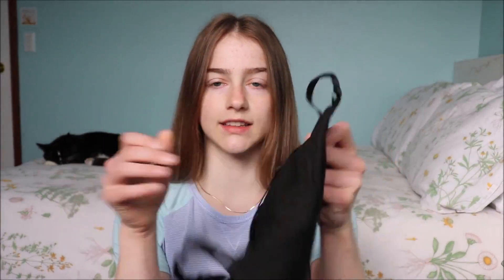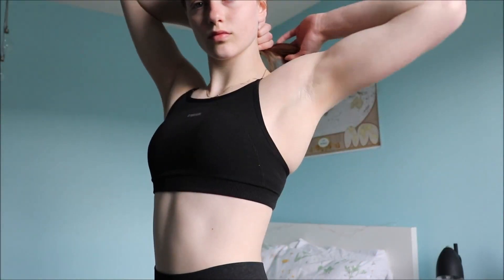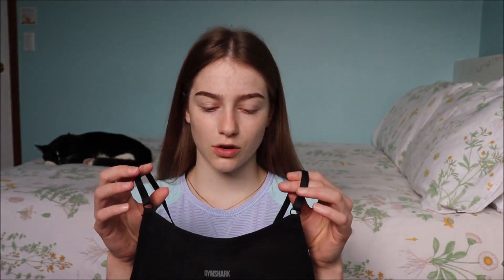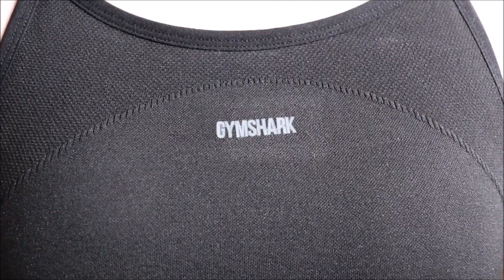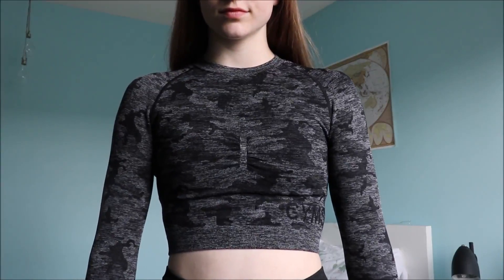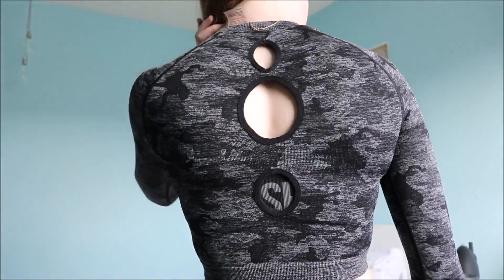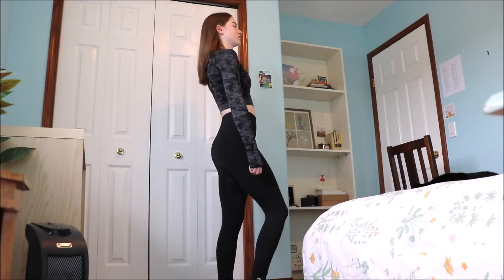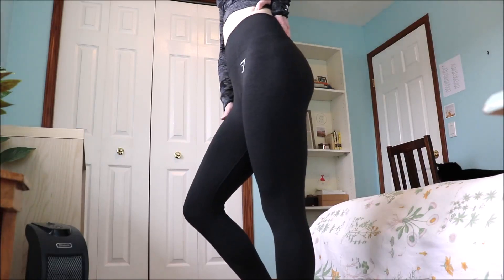Gymshark Haul 2020!